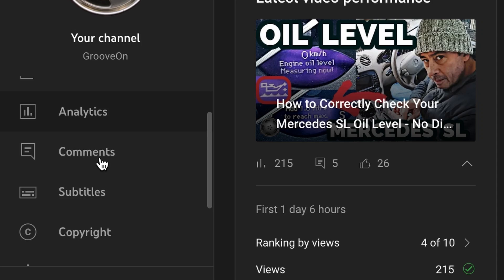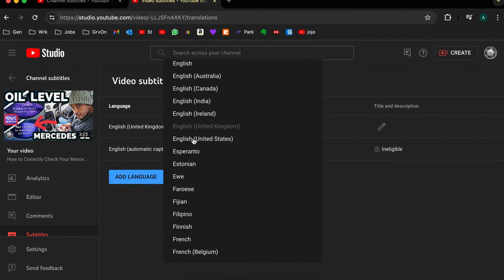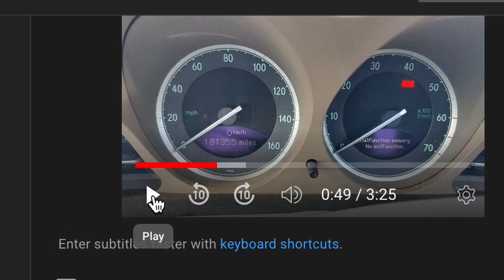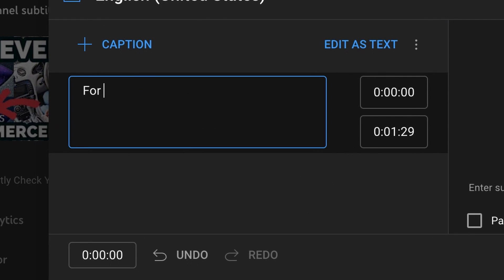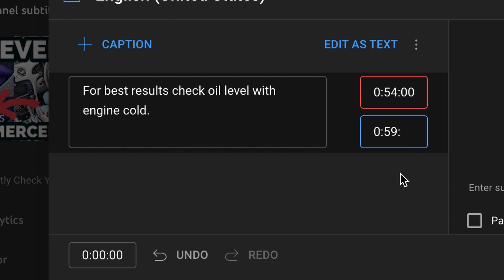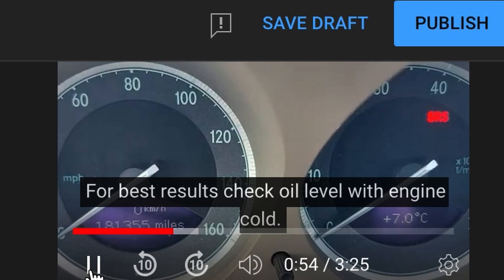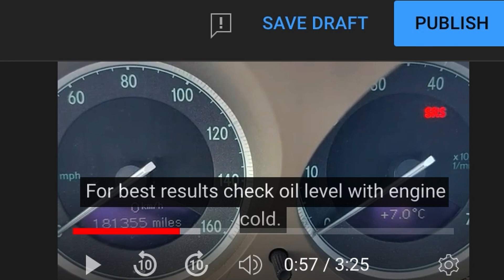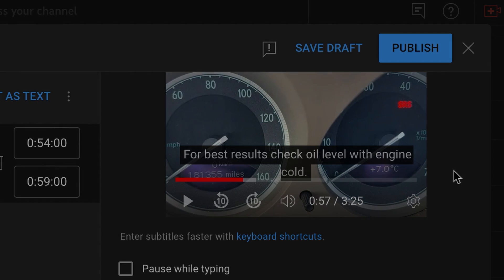How to Add Text to YouTube Even After Uploading! (Post Upload)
Sometime in the haste of making a video, its not until you get a comment back from a subscriber or you watch it a few days later you realise you may have left out an important detail.
You don't want to remove the video as it has gained a lot of views, so instead there is a quick way to add the missing detail, without needing edit the video using YouTube Studio. ⭐